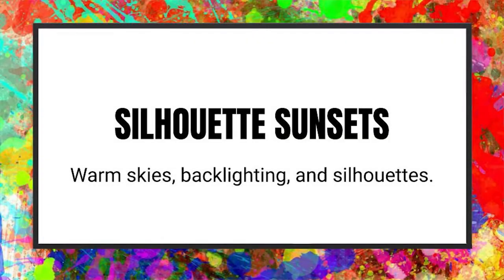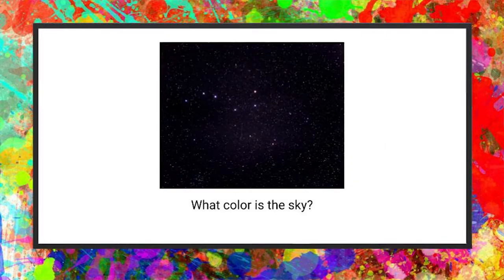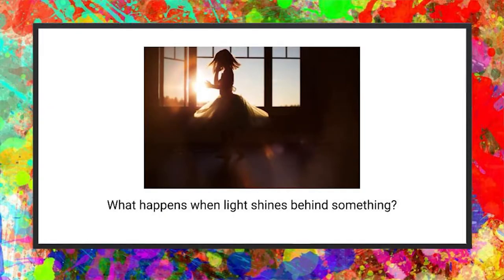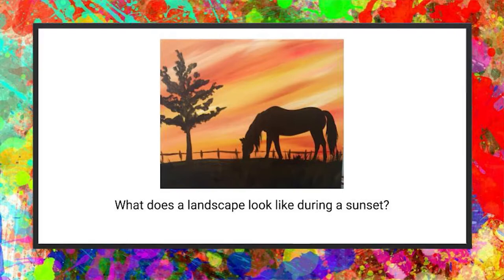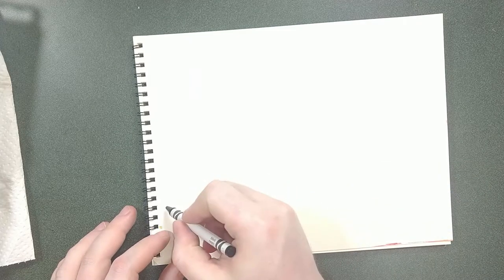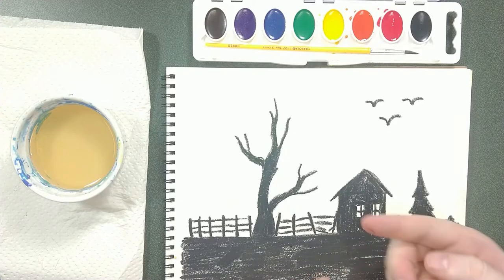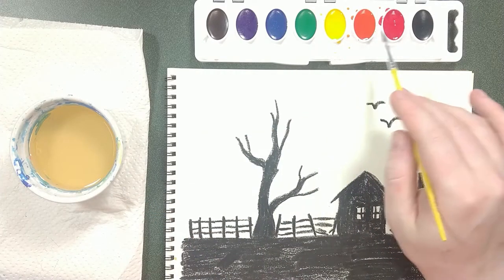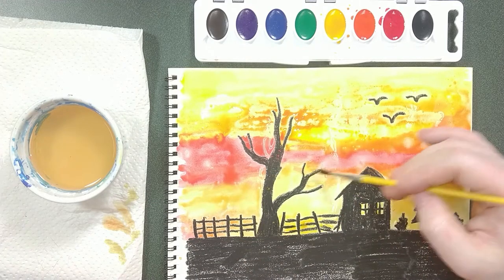Silhouette Sunset Paintings - Virtual Art Class - Grade 5 Episode 02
In this lesson, we create a watercolor resist painting of a silhouette sunset. We discuss back-lightning, and how objects appear as outlined shadows when light is shining from behind them. We use black crayons (Sharpie would work just as well) to draw a silhouetted landscape, and then we use watercolor paints (washable markers would work just as well) to brighten the sky.